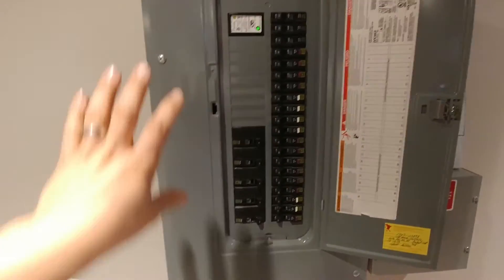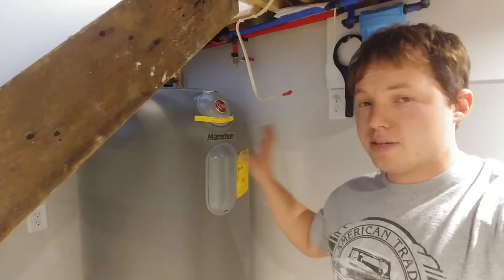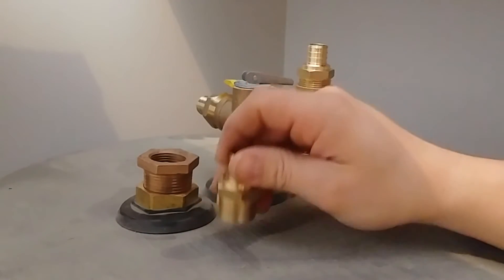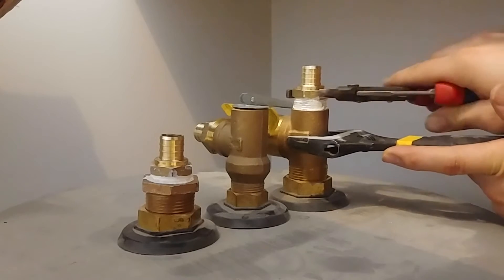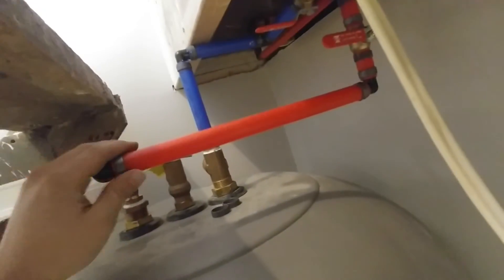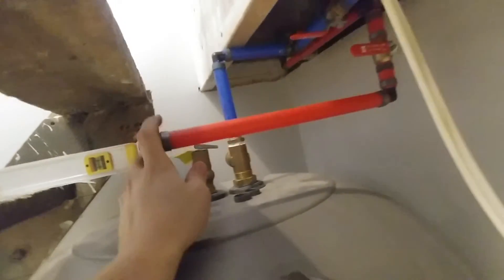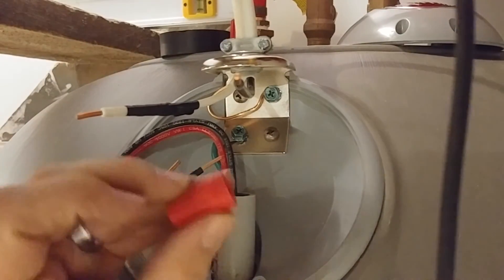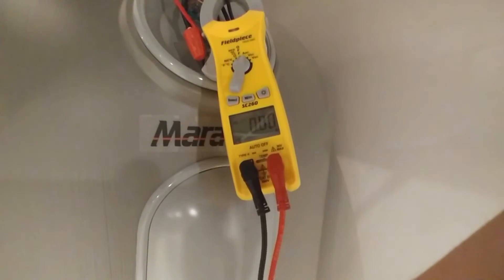How To Install an Electric Water Heater - Plumbing, How To Wire, & Materials Needed - Rheem Marathon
Rheem Marathon 50 Gal Heater

ELECTRICAL
30amp QO Breaker
10/2 Orange Wire
1/2" Knockout Connectors

PLUMBING
PEX Crimp Took Kit
3/4" PEX Tubing
3/4" PEX Crimp Rings
PEX Adapters
Water Heater Hose with Valve

Detailed installation video for my Rheem Marathon water heater. Most of the concepts in this video will apply to any electric water heater installations but there are a few things that are specific to the Marathon.

Ben

0:00 - Electric Water Heater Installation Intro
0:13 - Electrical Prerequisites
1:12 - Wire Specifications
2:21 - Choosing A Water Heater
3:13 - Plumbing Connections
5:02 - Apply Teflon Tape & Pipe Dope
6:44 - Tighten Fittings Carefully
8:48 - Dry Fit PEX Tubing Then Crimp
10:37 - Hot & Cold Shut Off Valves
11:35 - Start Filling Heater & Bleed Air
12:09 - Remove Electrical Cover
12:48 - Install Wire Clamp
14:04 - Wire Electric Water Heater
17:55 - Fill Water Heater THEN Turn On Breaker
18:54 - Replace Cover
19:24 - SUBSCRIBE!!!